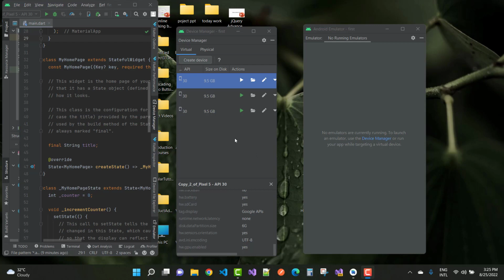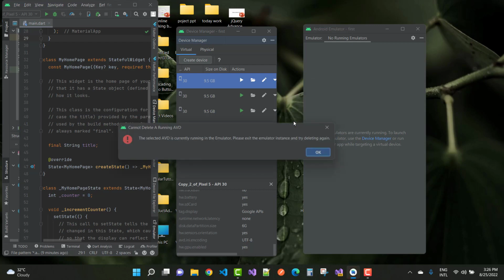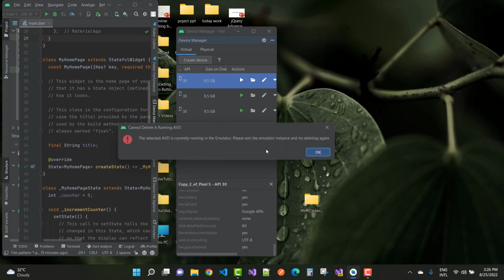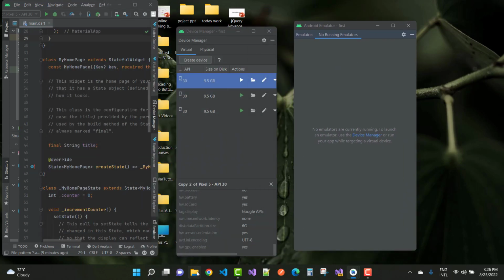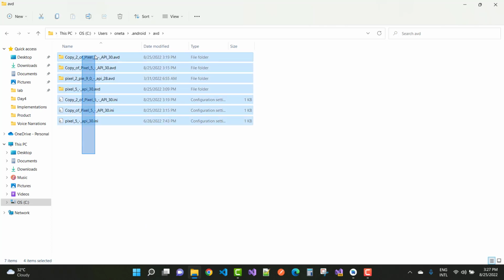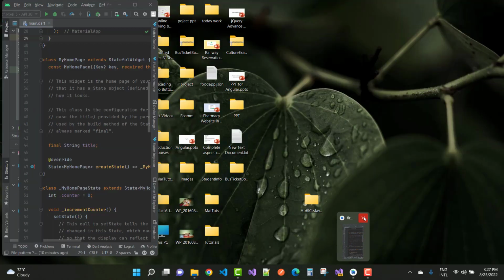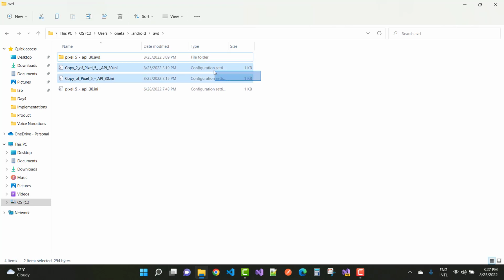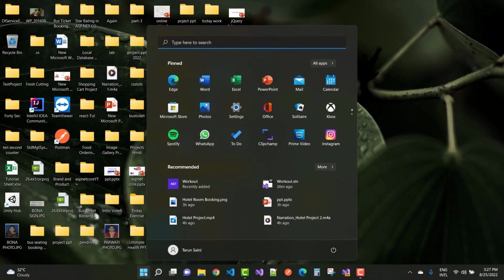Fix: The Selected AVD is currently running in the Emulator. Please exit the emulator instance and tr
Fix: The Selected AVD is currently running in the Emulator. Please exit the emulator instance and try deleting again.
In this video, I am going to fix those types of bugs in android studio.